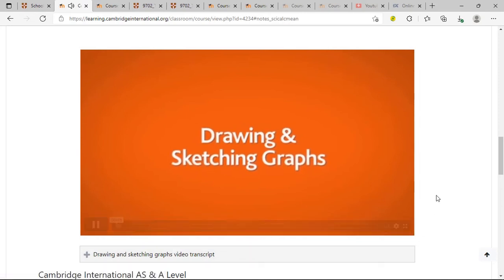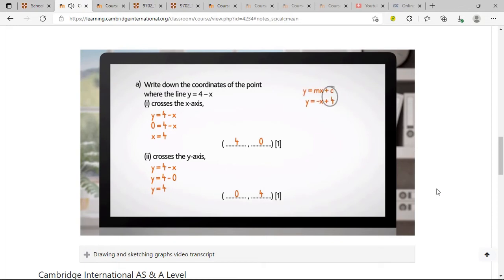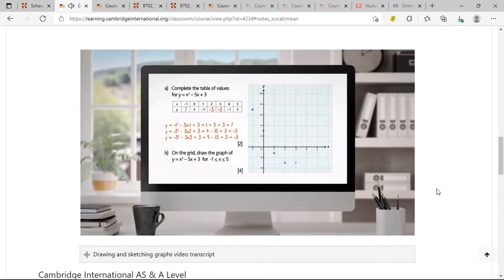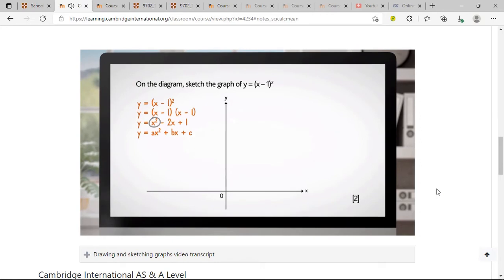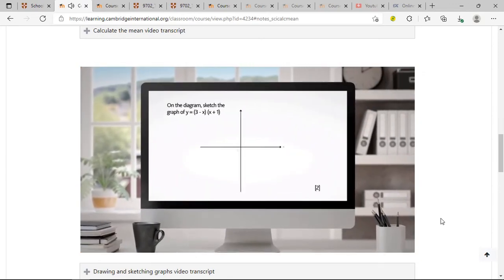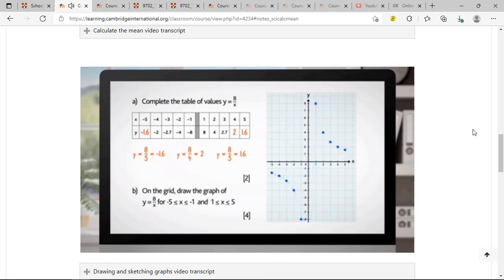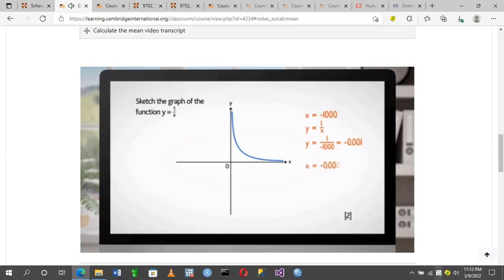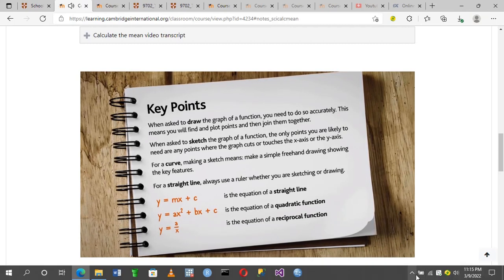drawing and sketching graphs